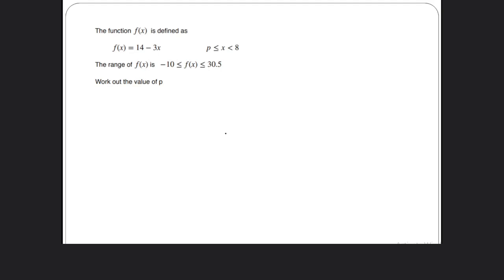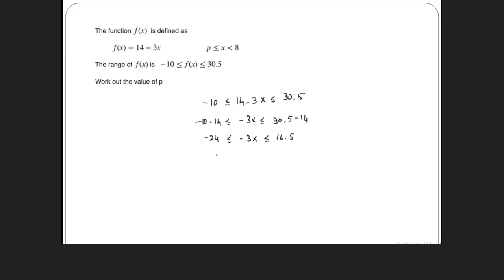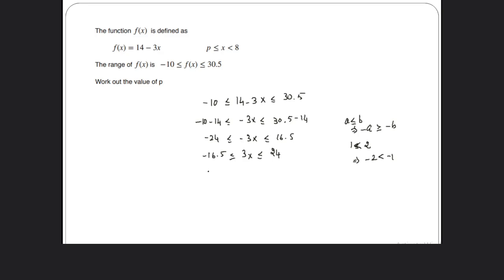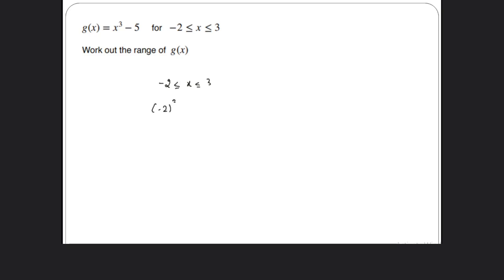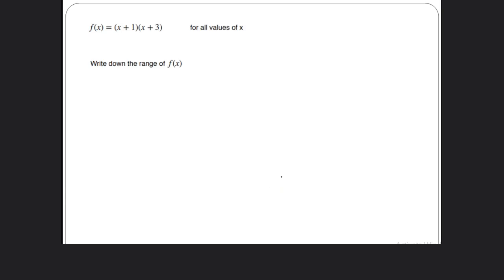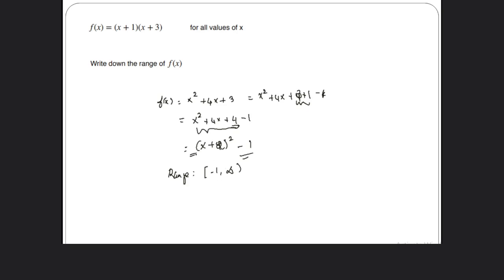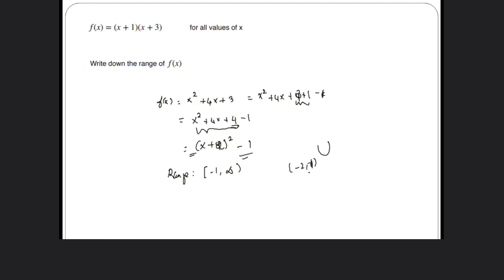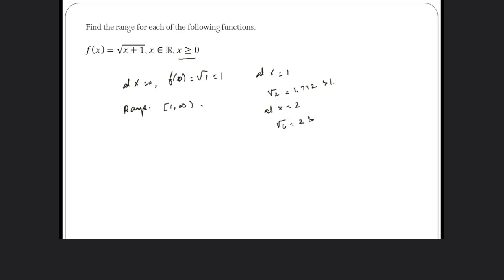Domain and Range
In this video, we discussed some problems on GCSE exam style question in the concept of the composite function and inverse function.